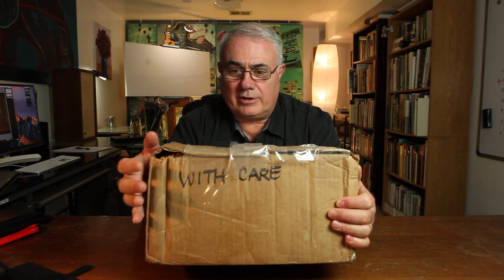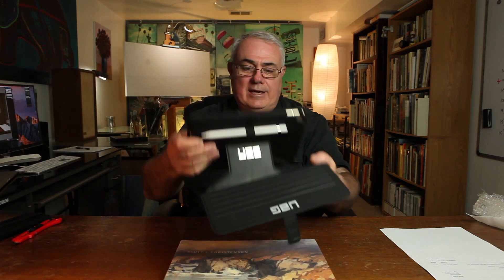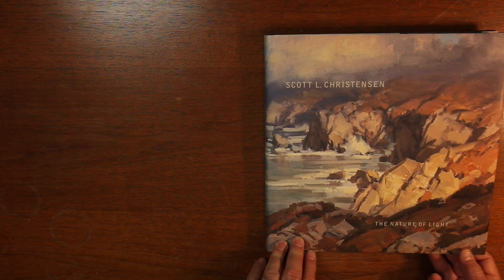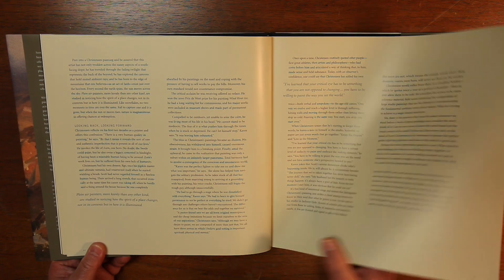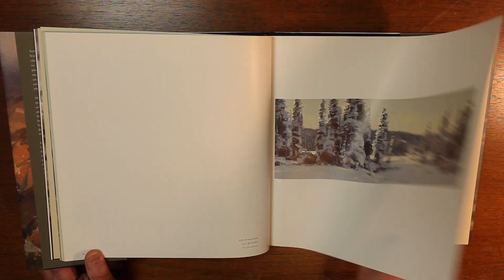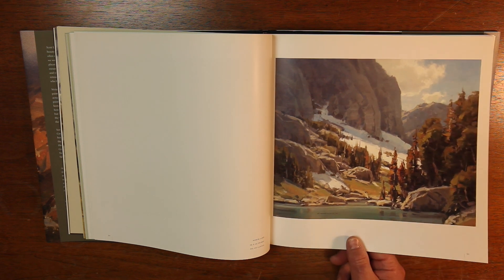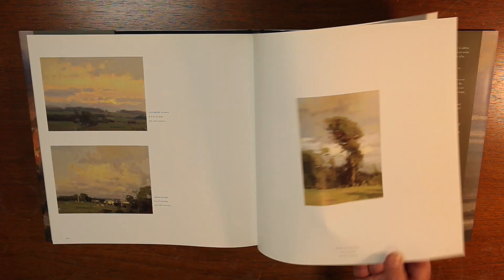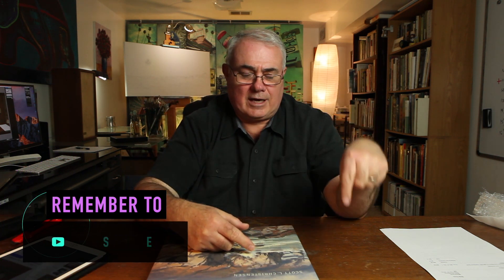The Nature of Light by Scott Christensen [Art Book Review]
I love art books and I review my latest find: Scott Christensen's The Nature of Light. It was published in 2005 and is remarkably hard to find for a reasonable price. Most prices for this 14-year-old book range from $400 to $1,500 dollars! Yikes! Fortunately, I found a like-new copy for far less than that. In this video, I review this beautiful art book.